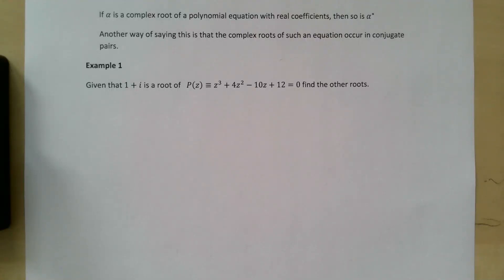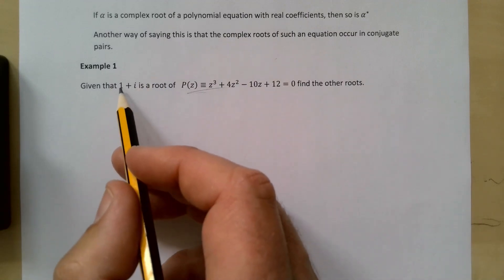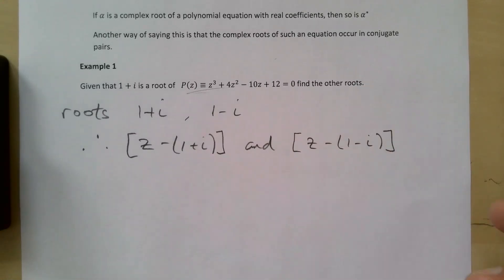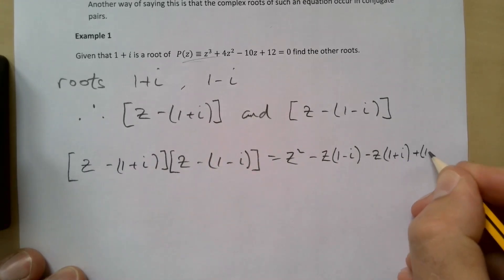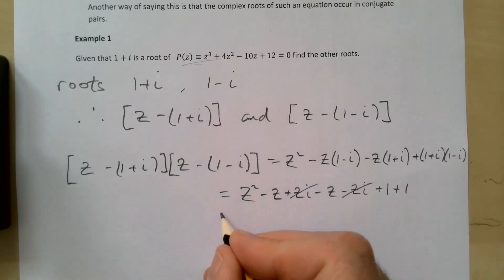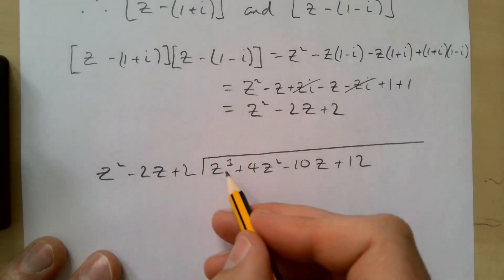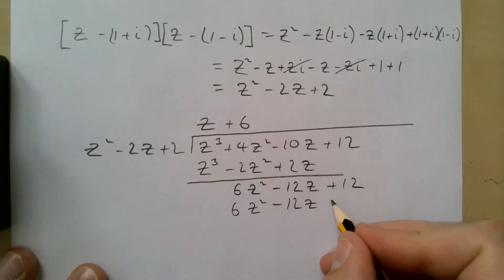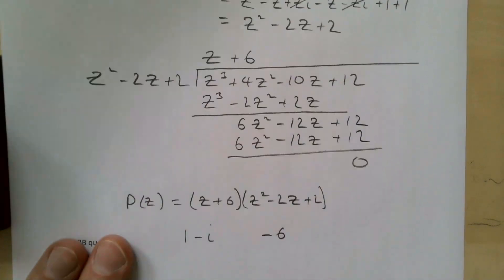CGS - ASFurther - cpt 3 Cx Nos 7 solving polys with cx solutions